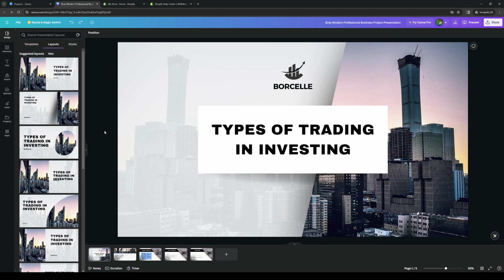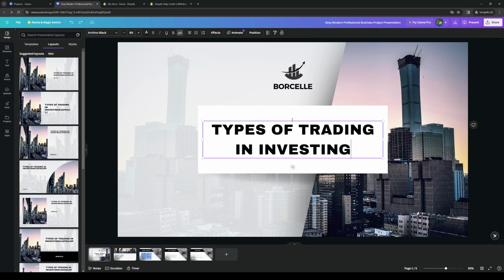How to Undo and Redo Changes in Canva (Full 2024 Guide)